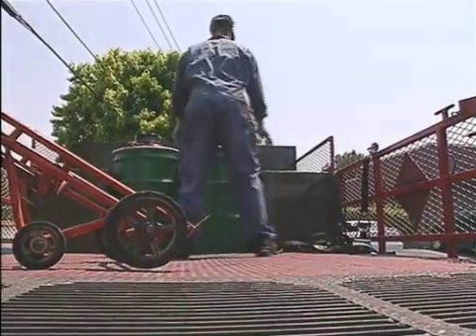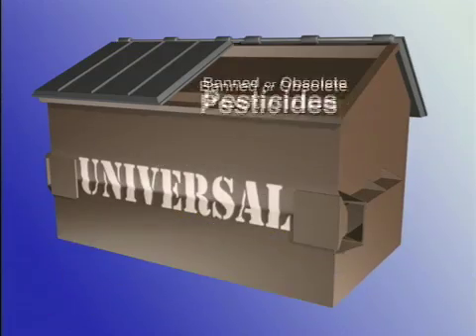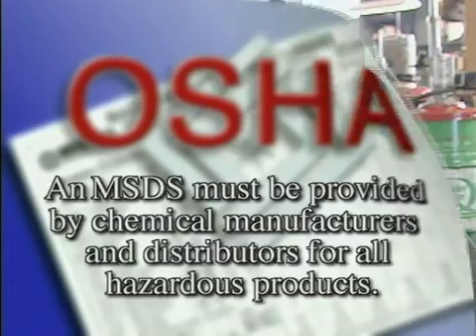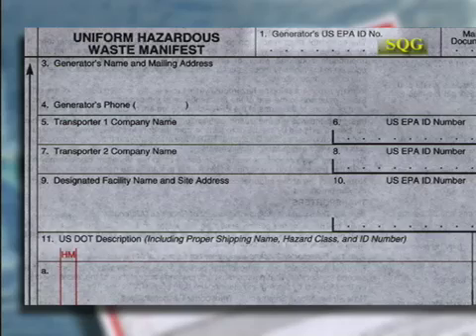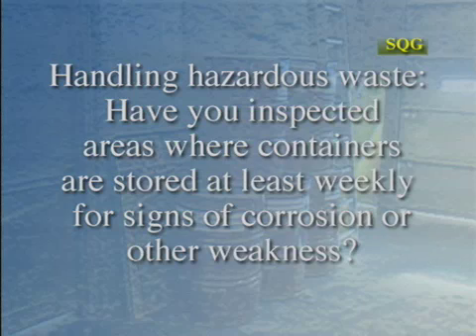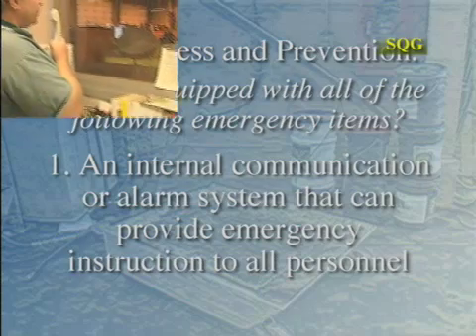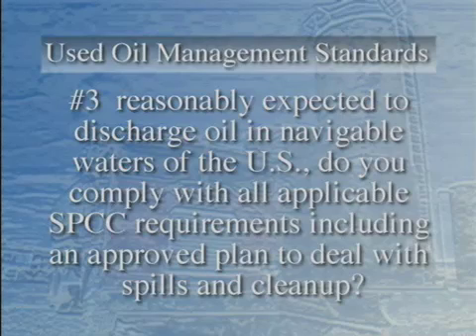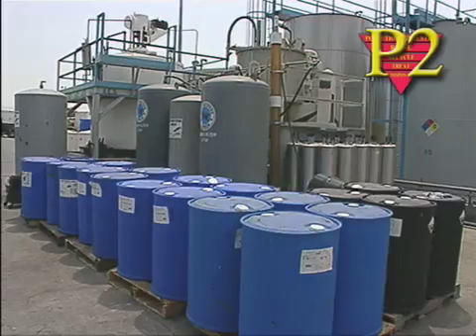Compliance Assistance & Pollution Prevention for Small Hazardous Waste Generators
The used oil discussion in this video that addresses the solid waste storage permit limitations is not current. The Wyoming Solid Waste Rules and Regulations require that a solid waste permit be obtained if you are a commercially operated facility storing more than 10,000 gallons of used oil.  If you are an auto salvage yard and scrap metal dealer, you are allowed to store up to 1,000 gallons of used oil before you have to obtain a permit.   If you are a solid waste transfer, treatment, storage or processing facility, you are allowed to store up to 1,000 gallons of on spec used oil or used oil generated by DIYs before you have to obtain a permit.  Information addressing the solid waste permitting requirements can be obtained at the following web